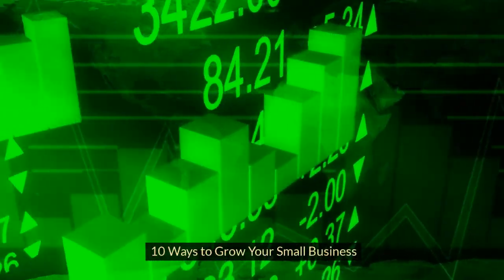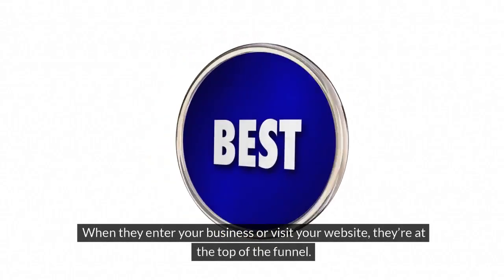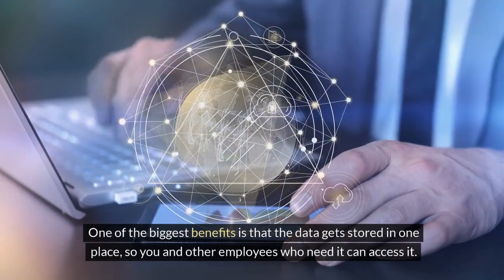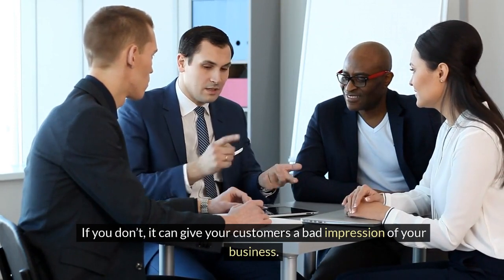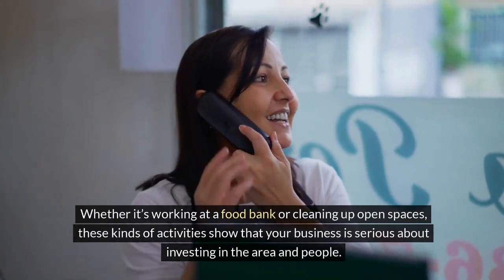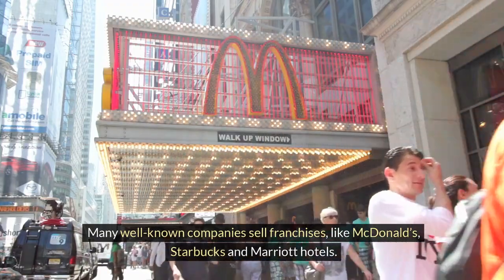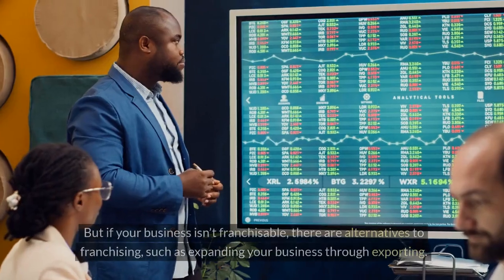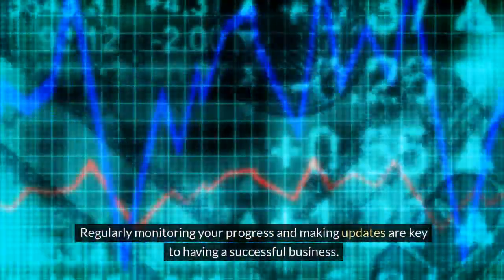10 Effective Ways to Grow Your Small Business.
10 Effective Ways to Grow Your Small Business

Discover the top 10 strategies to take your small business to new heights in this insightful video.

We cover a range of practical and proven methods to help you expand your customer base, increase revenue, and enhance your brand presence.

Learn how to leverage digital marketing, improve customer service, diversify your offerings, and more.

Whether you're just starting out or looking to accelerate your growth, these actionable tips will provide you with the tools and knowledge to achieve lasting success.

Join us as we explore the best practices for growing your small business effectively.